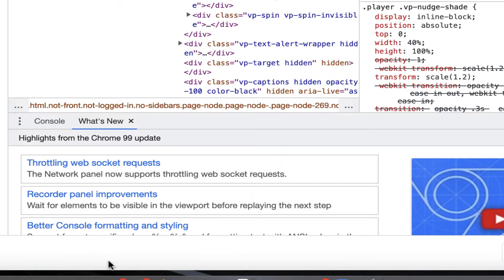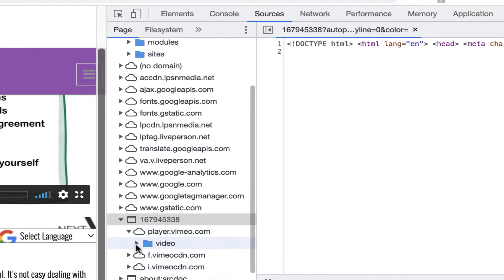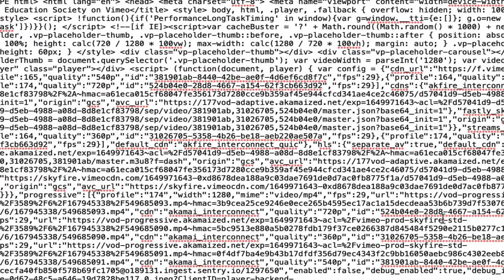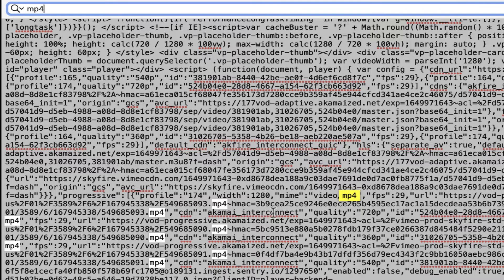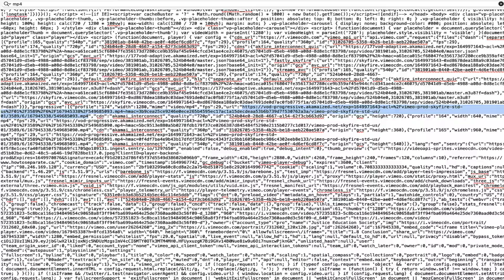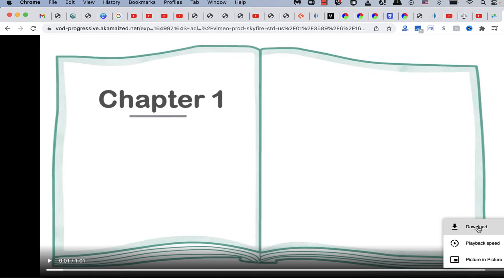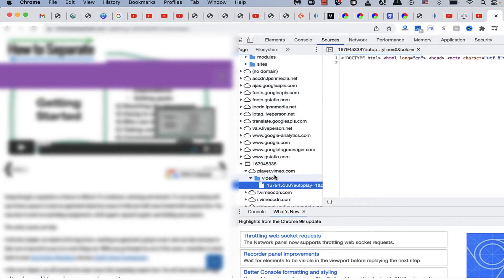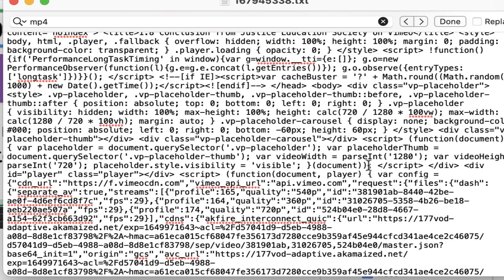How to Download Private Vimeo Videos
How To Download Private Vimeo Videos in 10 seconds
Here’s how to download private Vimeo videos:

    Right-click anywhere on the page and select “Inspect”
    Select the “Sources” tab
    Reload the page
    Search for the 9-digit numbered file
    Expand the “video” folder
    Right-click on the link and select “Save as…”
    Save the file as a “.txt” file
    Press Cmd+F (Mac) or Ctrl+F (Win) for the search box
    Search for the desired video quality (Eg. 1080p)
    Copy the URL ending with “.mp4”
    Paste it in your browser and press enter
    Right-click on the video and select “Save video as…”

How to download Vimeo videos,
download private vimeo,
vimeo video download,
NO SOFTWARE NEEDED,
free video download,
chrome extension video,
hack vimeo videos,
how to find vimeo source video,
vimeo mp4 source,
easy and simple vimeo download,
solved how to download,
webinaJam video donwload,
webinarJam replay link source,
2022 video downloads,
lendel vimeo,
vimeo lendel video,
vimeo download,
vimeo vs wistia,